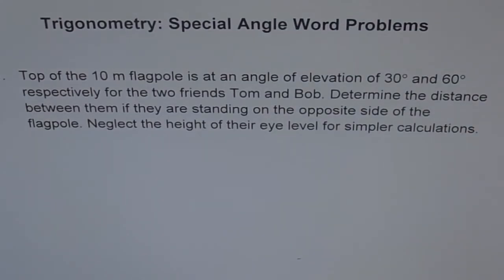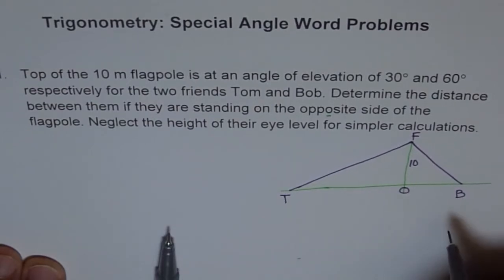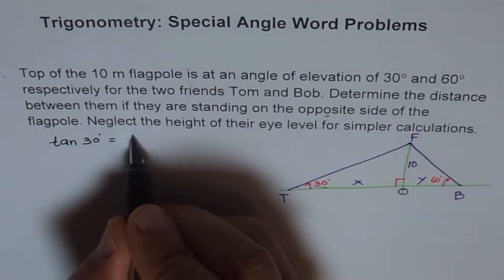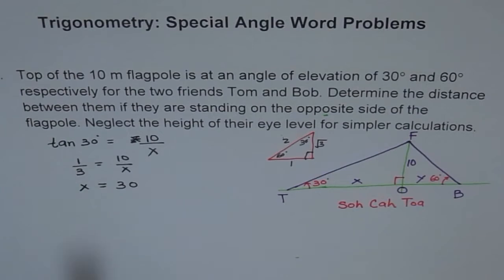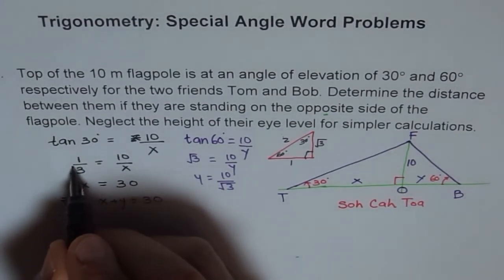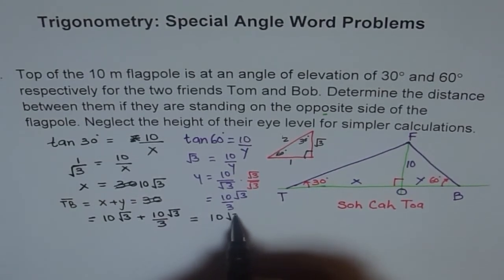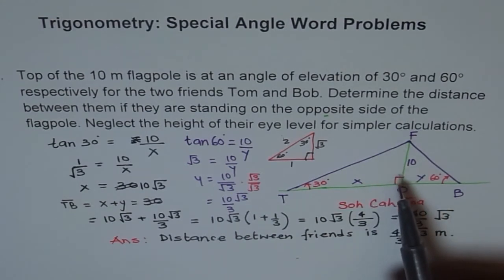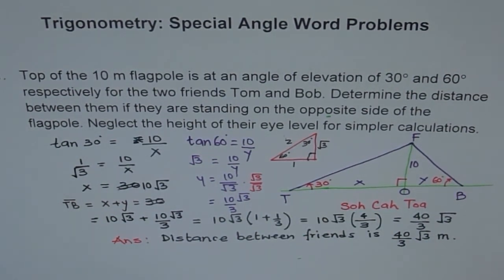Triginometric Applications: Find Distance Given Elevation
Triginometric Applications